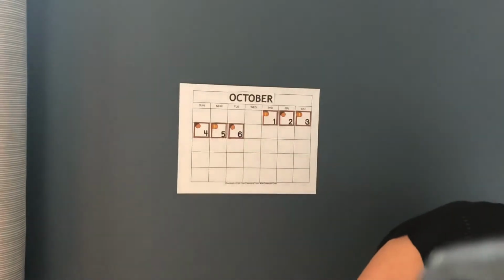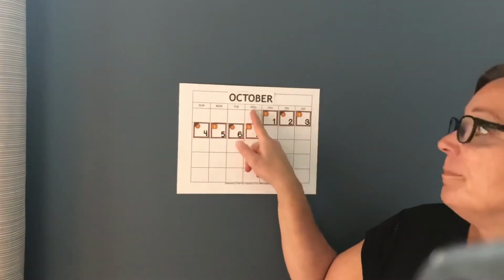October 7, 2020